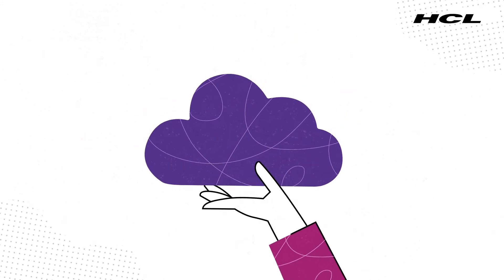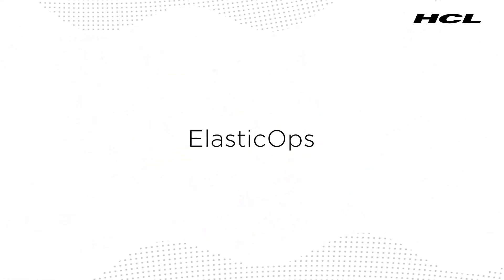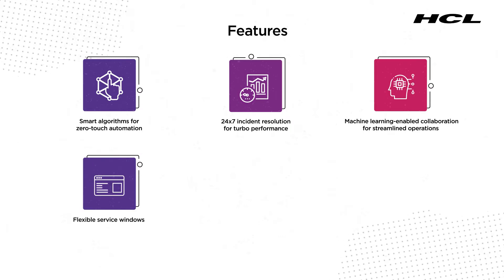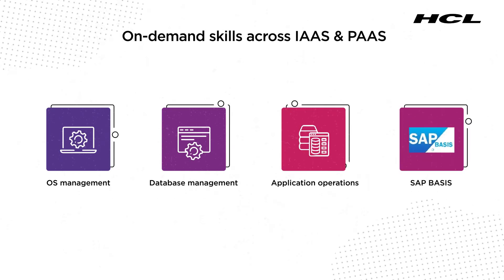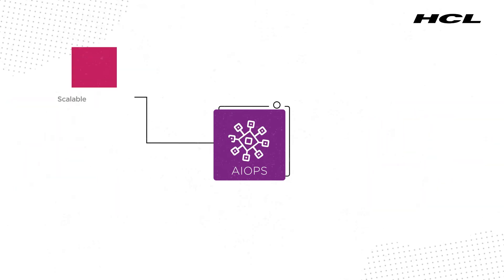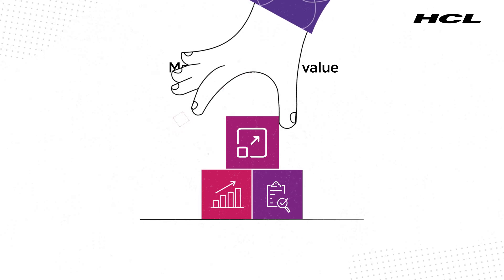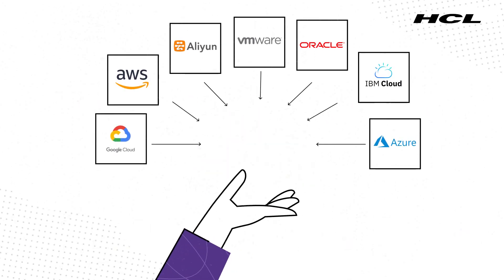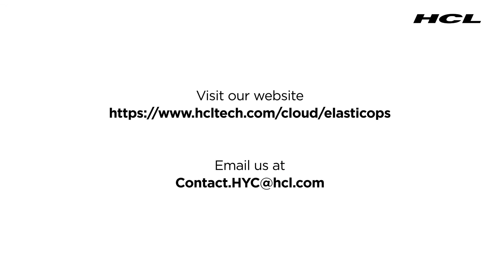HCL ElasticOps: AI-enabled Cloud life cycle management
Moving to the Cloud offers countless business benefits to enterprises, such as disrupting markets, creating new revenue channels, differentiating value propositions, and exploring innovative ways to reach customers. However, the journey does not end there. Efficient management of the cloud environment is extremely crucial to realize the full potential of the Cloud.

ElasticOps is an Artificial Intelligence-driven technology operation that uses smart algorithms to provide zero-touch automation of tasks and processes. It brings the power of AI, Autonomics, and Orchestration to simplify IT and business operations. By implementing industry-recommended best practices to maintain cloud infrastructure, HCL ElasticOps simplifies cloud operations, safeguards the cloud environment from threats, and reduces operational overheads. It performs all the necessary drudgery and relieves you from unpredictable monthly costs.